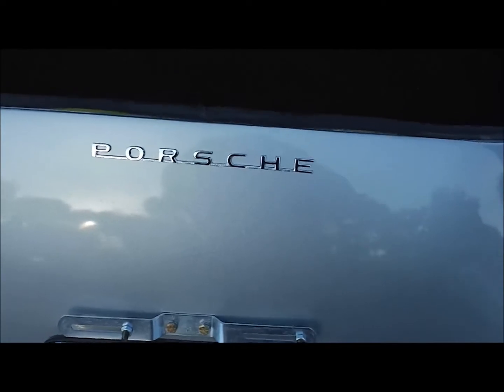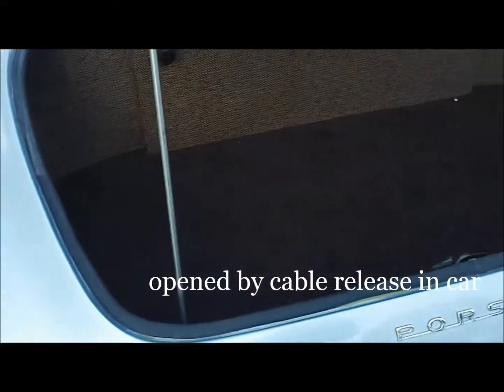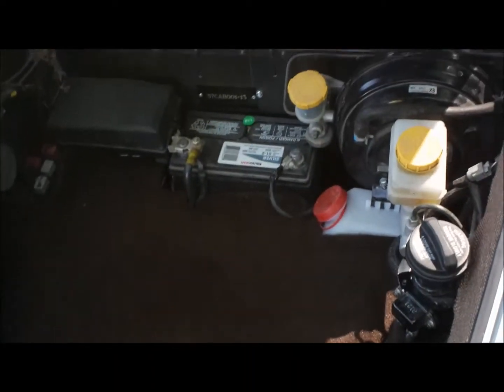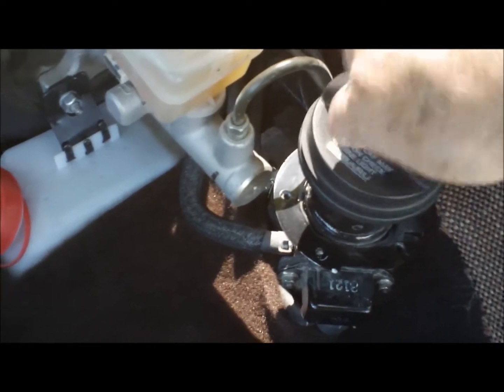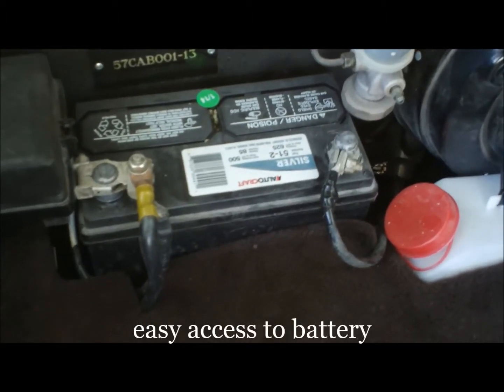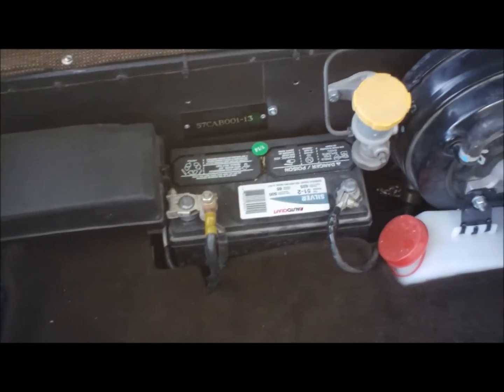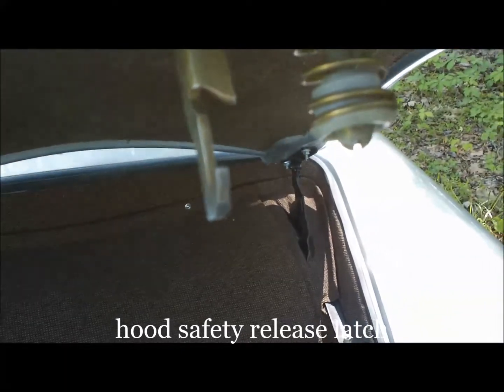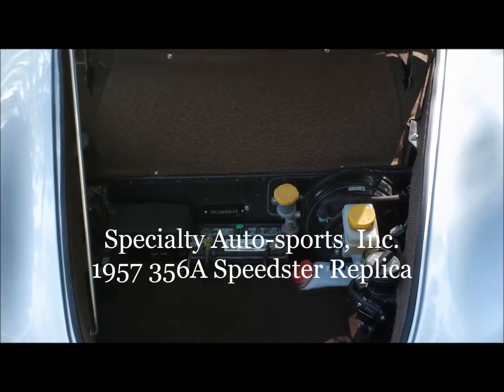SAS 1957 356A SPEEDSTER TRUNK STORAGE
Steve Lawing of Specialty Auto-sports, Inc. demonstrates the unique storage areas of their Subaru powered mid-engine 1957 356A Speedster replica.  These spaces are made available because of the mid-mounted engine and Subaru front suspension.